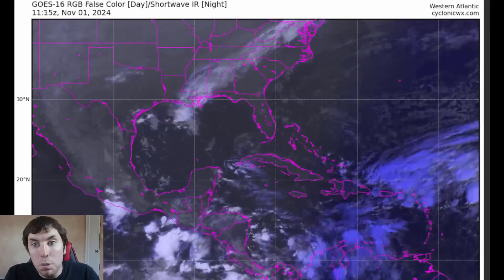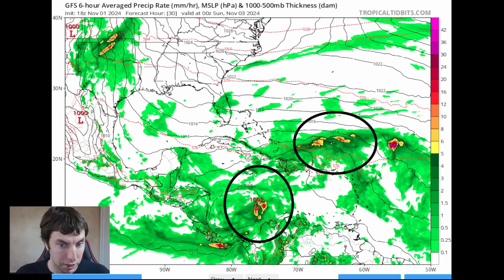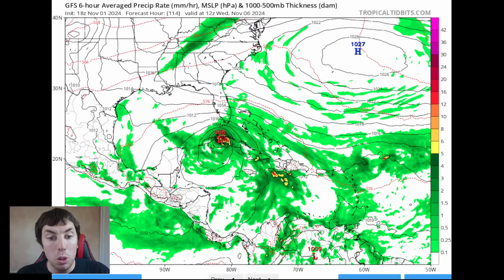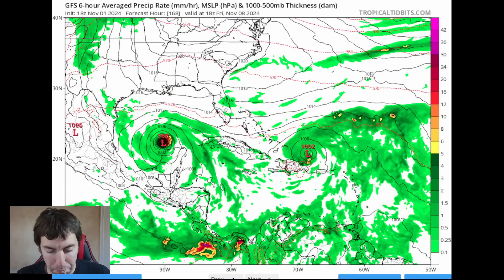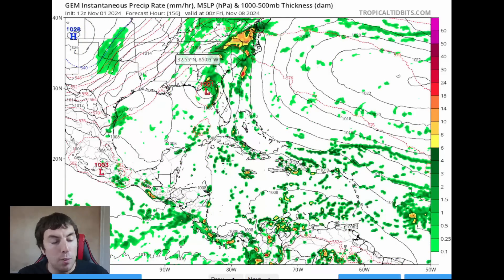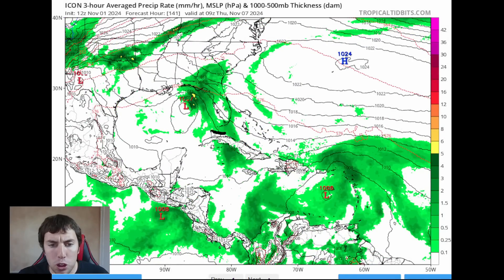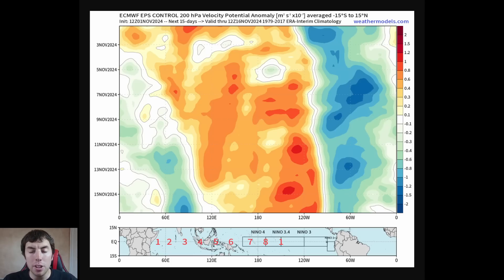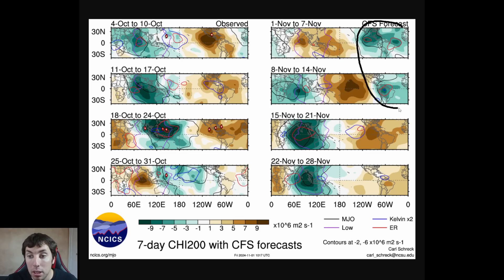This Tropical Storm Just Got More Interesting, Here's Why...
A broad area of low pressure is likely to develop over the southwestern Caribbean Sea during the next day or so. Gradual development is possible thereafter, and a tropical depression is likely to form late this weekend or early next week while the system drifts generally northward or northwestward over the central or western Caribbean Sea. Regardless of development, locally heavy rains are possible over portions of the adjacent land areas of the western Caribbean.

Video Chapters:
0:00 - Watching Central Caribbean
0:54 - NHC Has More Areas...
1:41 - Next Hurricane Forming Soon?
5:46 - Other Models Showing Something
11:12 - Big MJO Coming
12:57 - Outro/Promotion